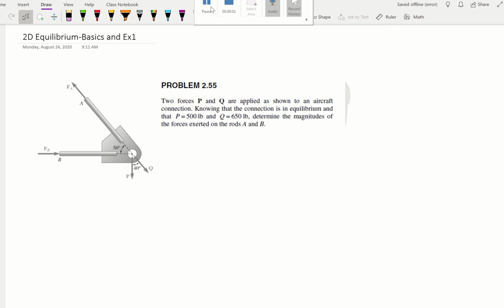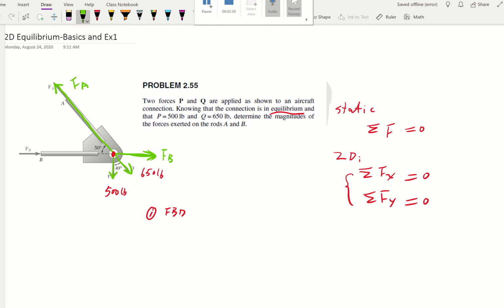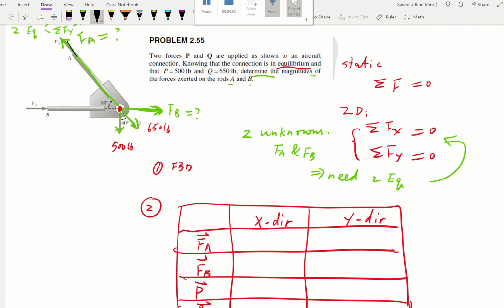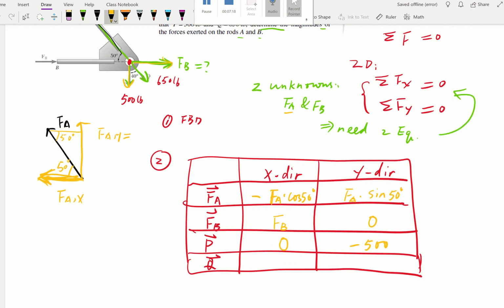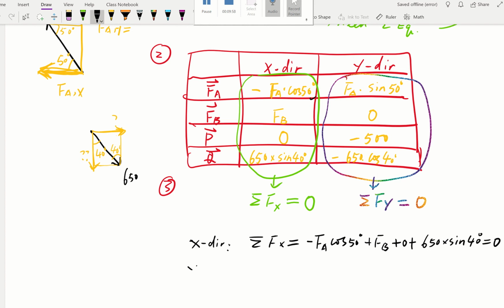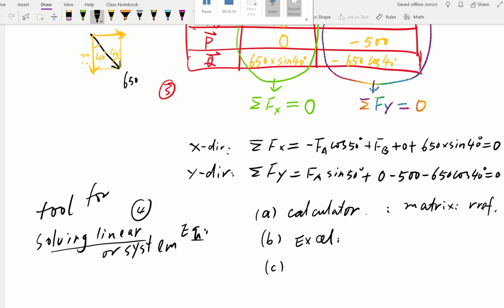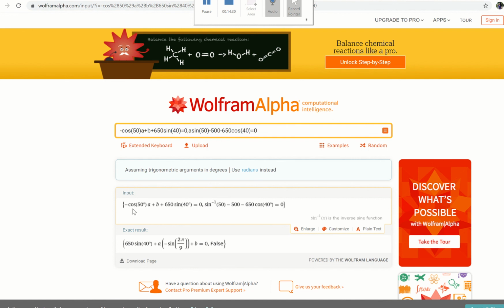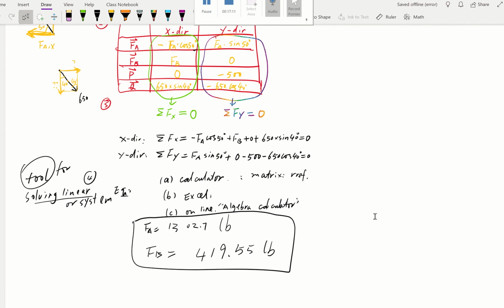2D Equilibrium Concepts and Ex1